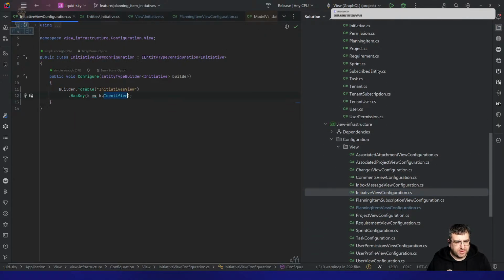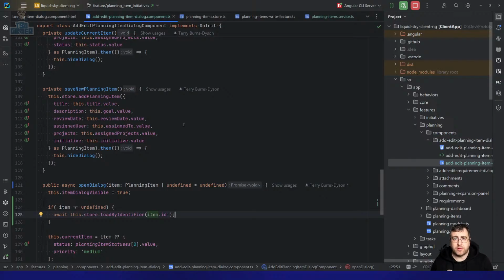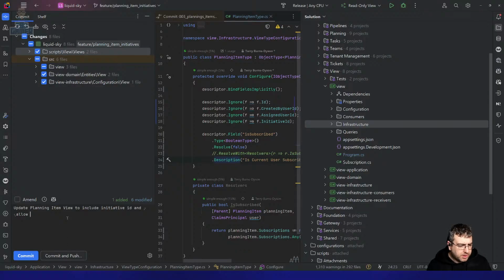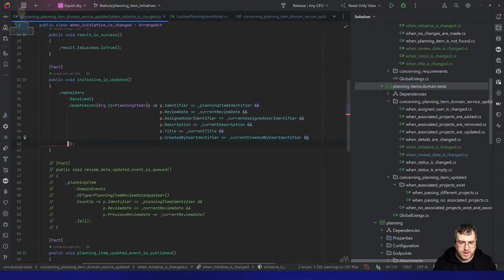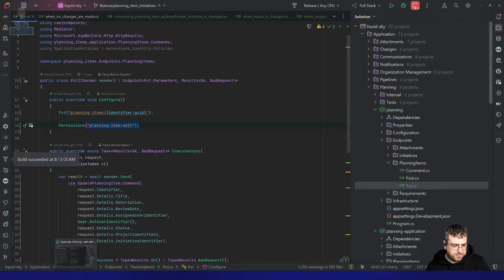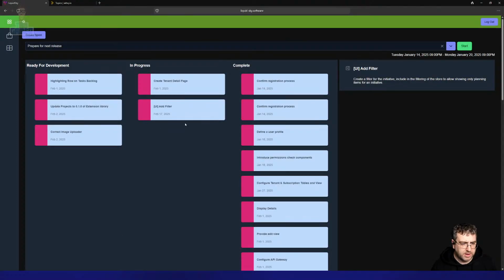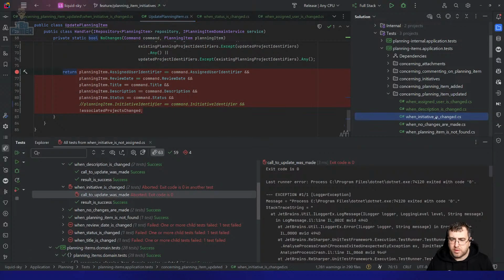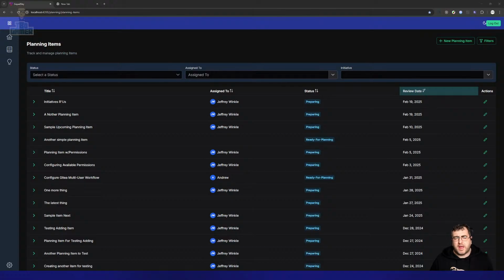Episode 181 Showing Initiative - Software Development Planning and Management [C#/Angular/Kafka]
Yesterday we got the ability to select the initiative on the planning item, today we finish up that process by getting the edit working and making sure we can filter the list by initiative. The tooling is really starting to come along.